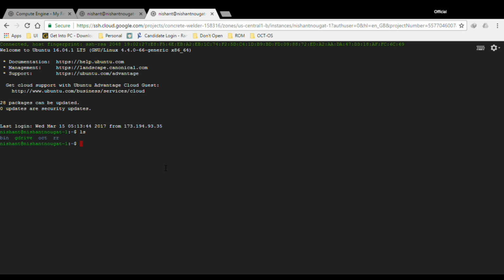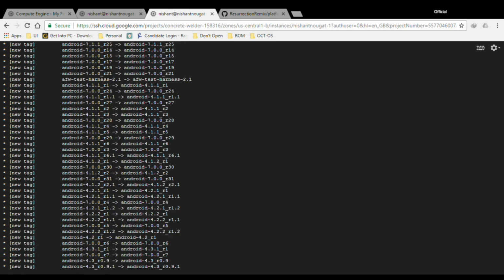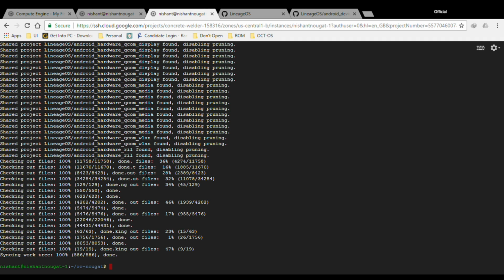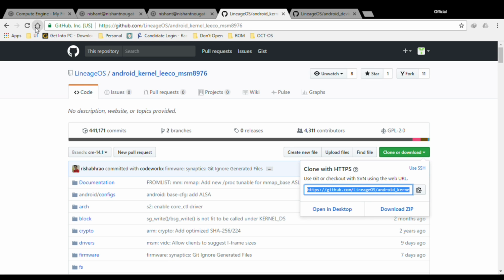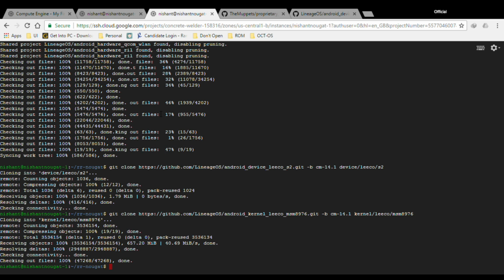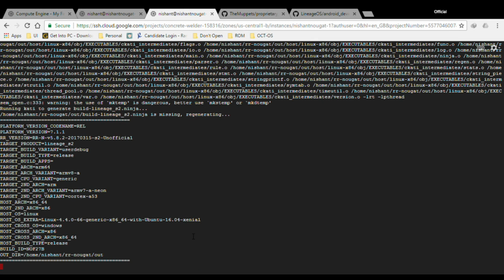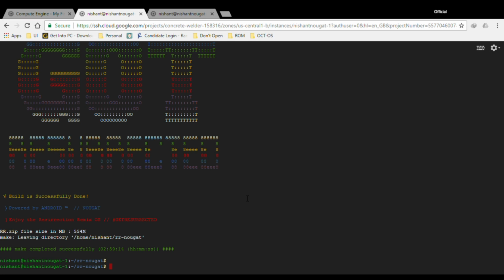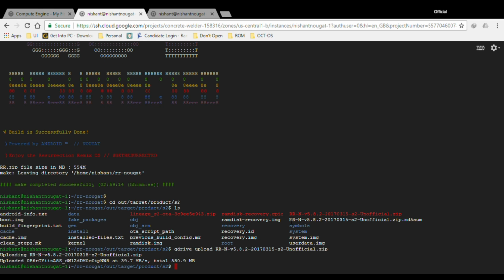How to Compile a ROM (Resurrection Remix)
Resurrection Remix Nougat Compile.
Note :- Go through comments first before posting any problem
Gdrive integration Tutorial